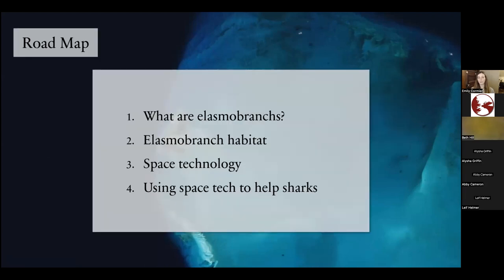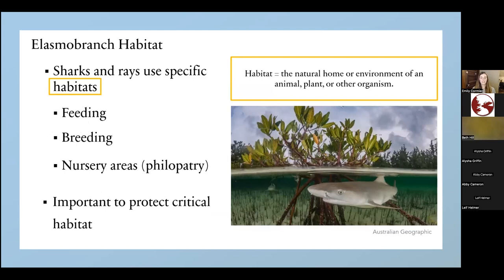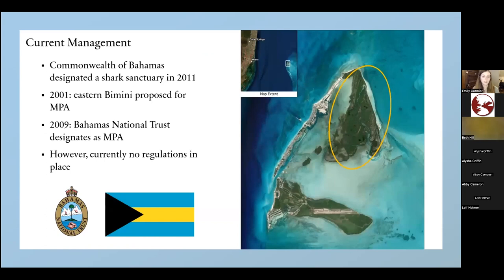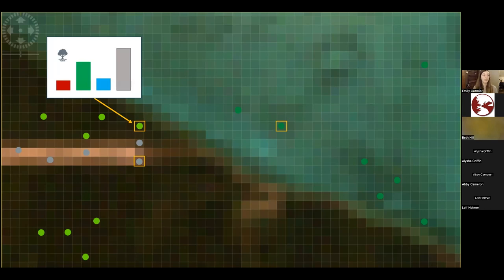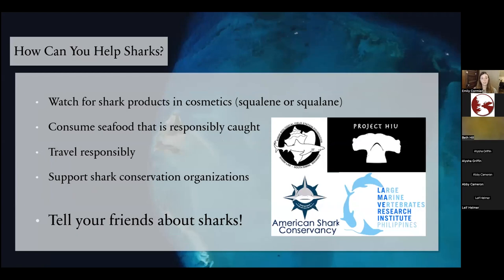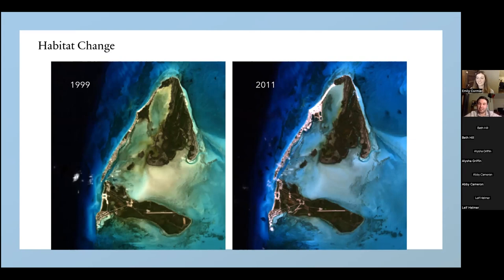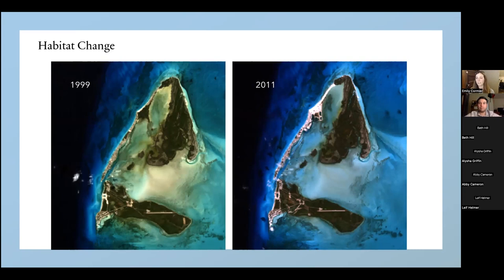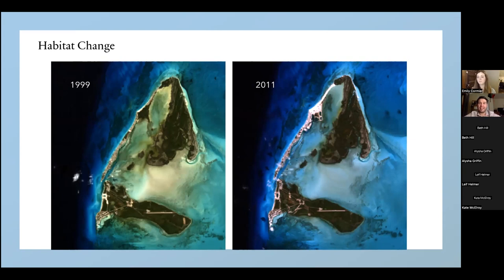An Eye in the Sky: Using Satellites to Monitor Young Lemon Sharks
Nothing stirs up fears of the ocean more than the thought of a shark but what if the real monster was in the mirror? Join us and Emily Cormier (she/her), an MSc candidate at Dalhousie University, for her talk An Eye in the Sky: Using Satellites to Monitor Young Lemon Sharks.

Sharks often receive a negative reputation as deadly predators, but humans are much more lethal to sharks. Because of hunting, pollution and habitat loss at least 1 out of 3 shark and ray species are at risk of extinction. Emily will introduce us to the diversity of sharks, the importance of coastal habitats for shark nurseries and how her project is using satellite imagery to understand critical shark habitats and better protect them.